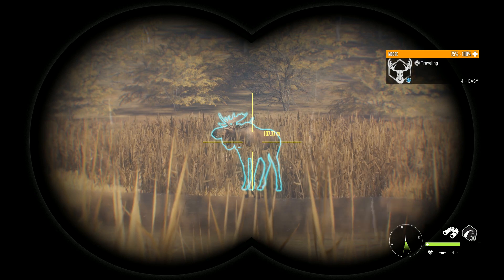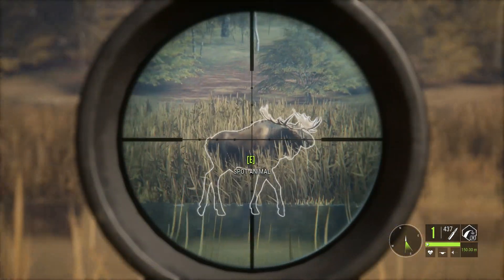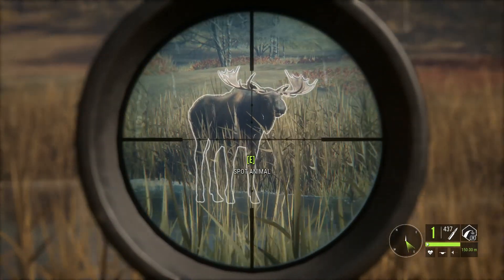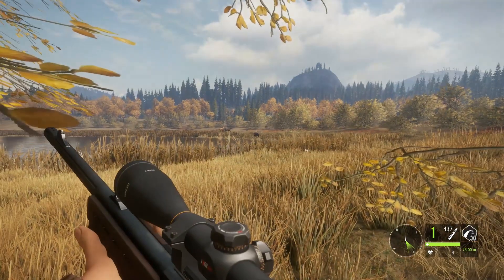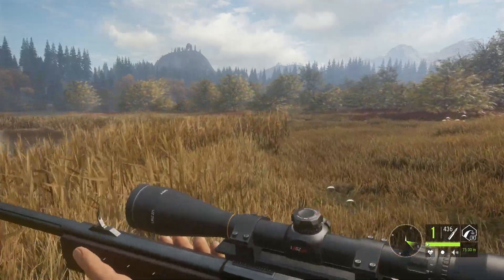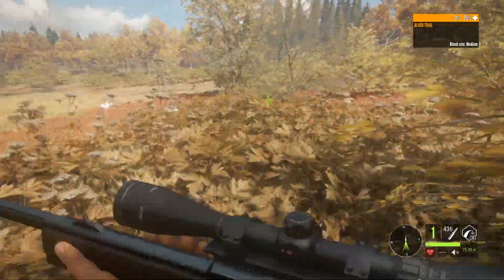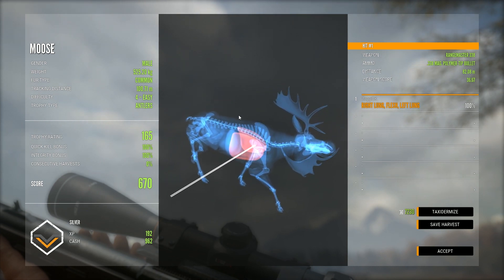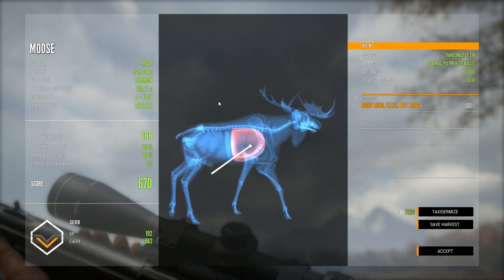Shot Placement Guide 2019 Call of the Wild